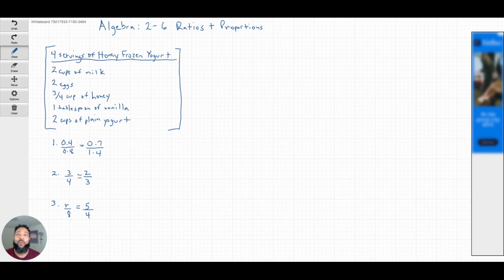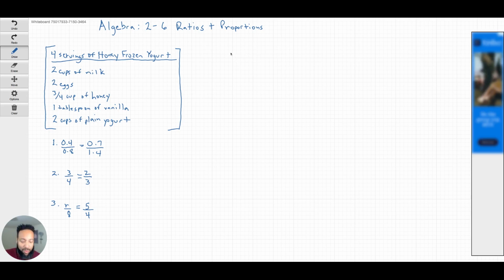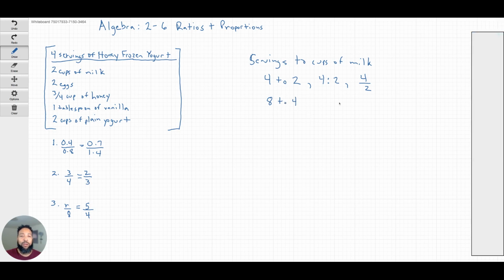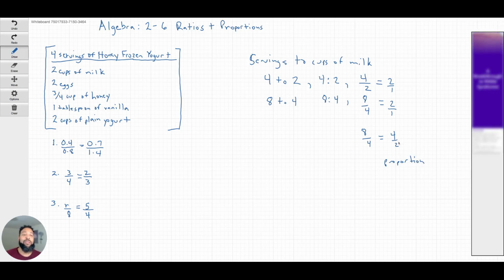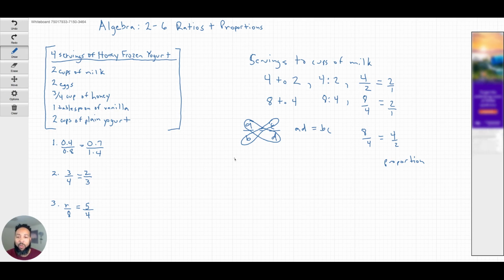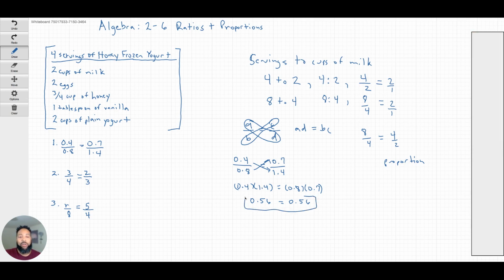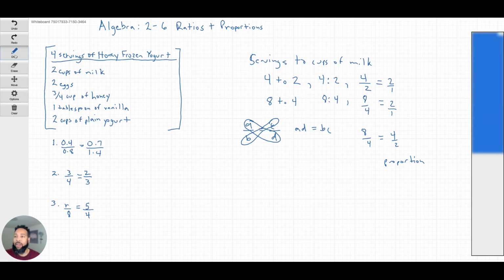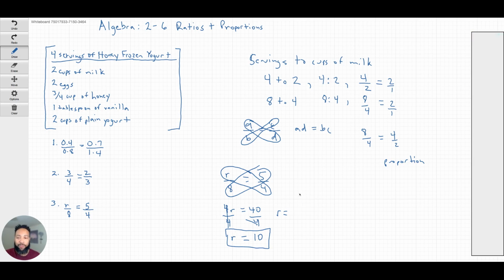Ratios and Proportions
This videos explains ratios and proportions in regards to Algebra